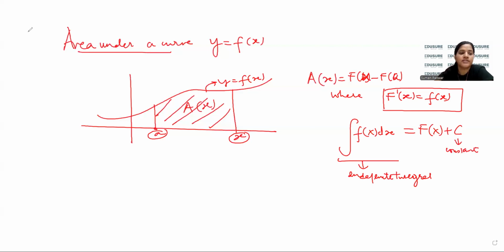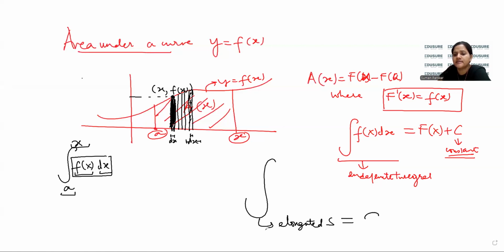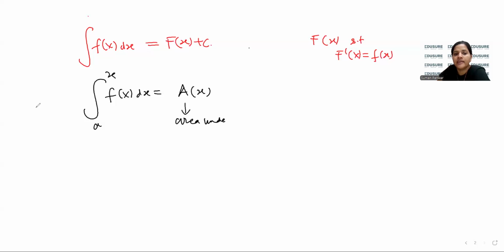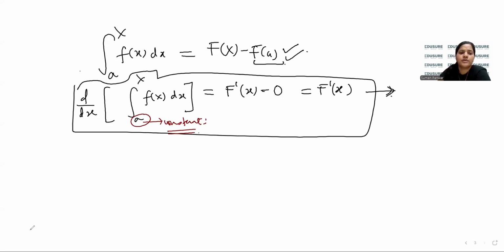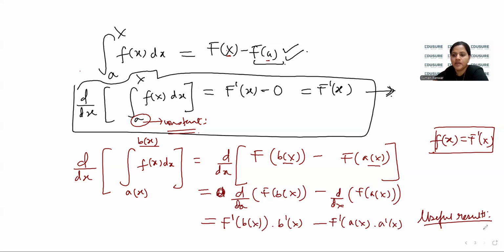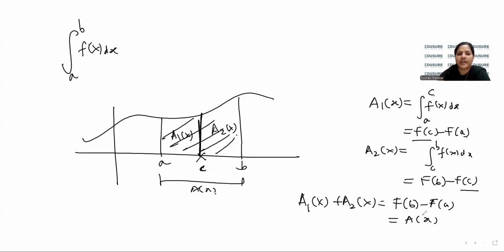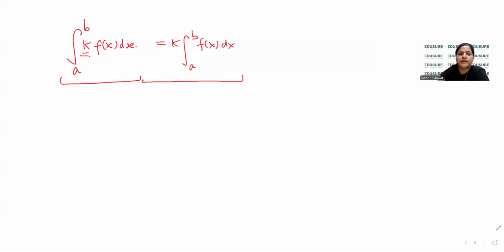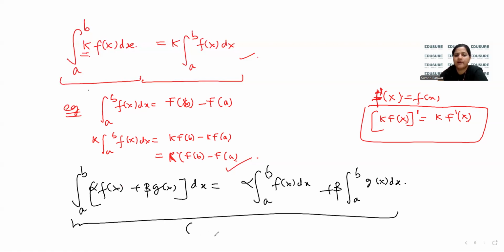Ch 10 | Lec 13: Definite Integrals | Sec 10.3 | MME 3 | S&H | EduSure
In this video, we cover Definite Integrals - part of Advanced Mathematical Methods for Economics (MME 3) for Delhi University Semester 3, from the updated syllabus for B.A. (Hons) Economics students.

Topics covered in this video:
- Definite Integrals
- Part of Section 2: Integration of Functions
- Based on Sydsaeter & Hammond, Mathematics for Economic Analysis, Ch 10